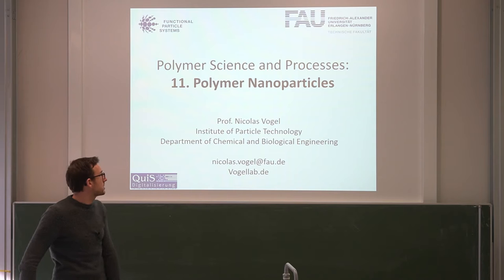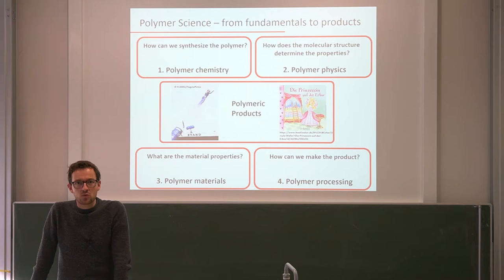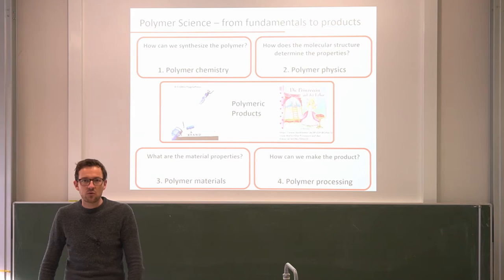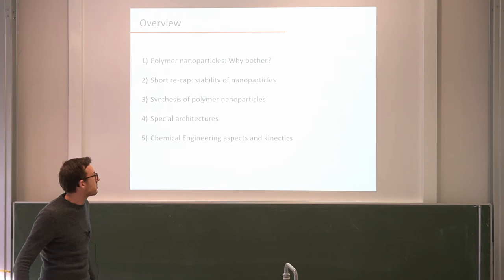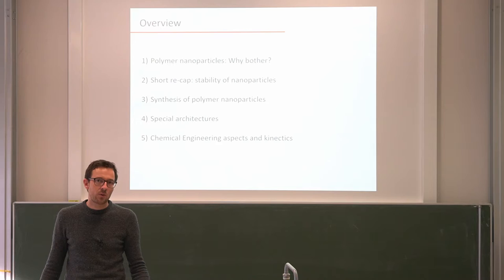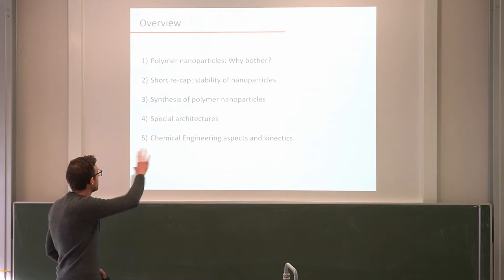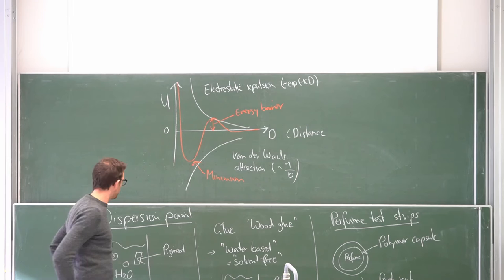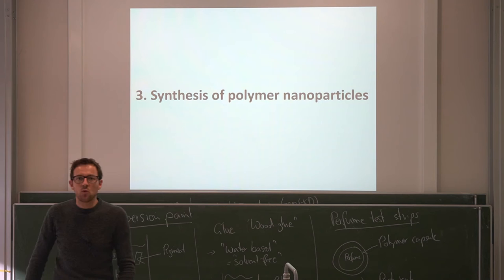Polymer Science and Processing 11: Polymer nanoparticles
Lecture by Nicolas Vogel. This course is an introduction to polymer science and provides a broad overview over various aspects of polymers, from synthetic methods, via polymer physics and materials properties to processing into products. The overarching aim of the course is to connect molecular properties and chain architecutres of polymers with resulting macroscopic properties.

This chapter introduces polymer nanoparticles. We discuss where we are using polymer nanoparticles in our daily lifes, where they find applications in industry and modern research, and what the big promises for such systems are in the biomedical field. We then recapitulate briefly some key aspects of colloidal stability and discuss approaches on how to synthesize polymer nanoparticles. We discuss the mechanisms of emulsion polymerization and miniemulsion polymerization and compare advantages and disadvantages of the system. My group members Giulia and Herbert then show you how these syntheses are set up in the lab. We explore some special architectures by combining our obtained knowledge about interfacial polymerization and polymer phase separation. Finally, we look into the kinetics of emulsion polymerization and realize that this technique offers a solution to the radical dilemma of free radical polymerization.

Diese Vorlesung wird im Rahmen des Projektes Qualität in Studium und Lehre an der FAU („QuiS“) der FAU, Teilprojekt (TP 08) „ QuiS Digitalisierung in der Lehre“ unter dem Förderkennzeichen 01PL17017im Förderprogramm Qualitätspakt Lehre (QPL)vom Bundesministerium für Bildung und Forschung (BMBF) gefördert.